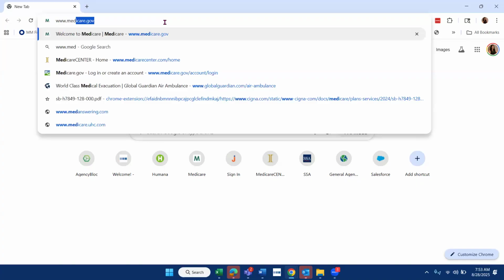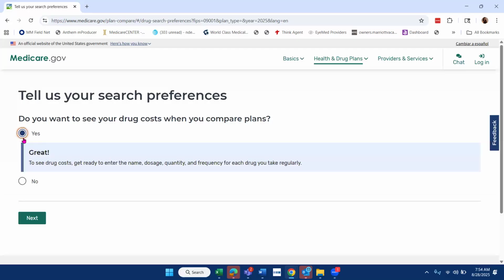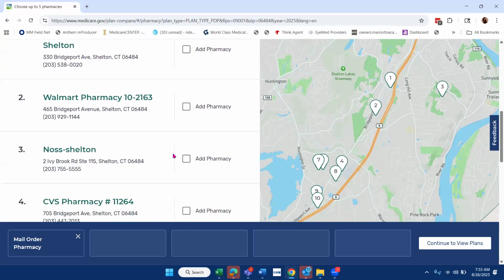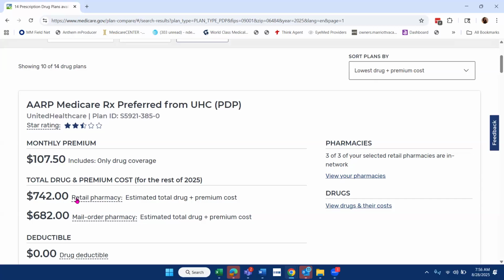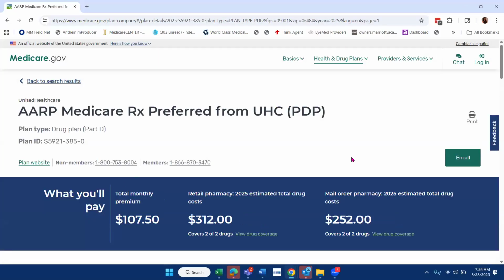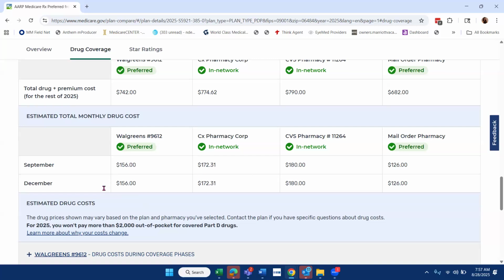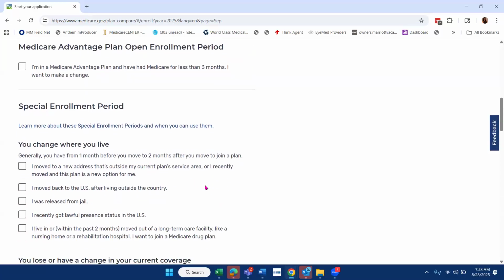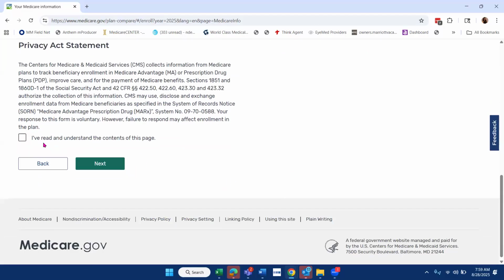How to Look Up Prescription Drug Costs on Medicare.gov | Barnum Medicare